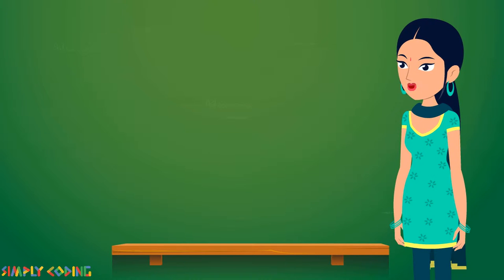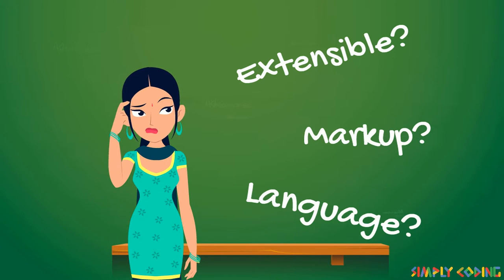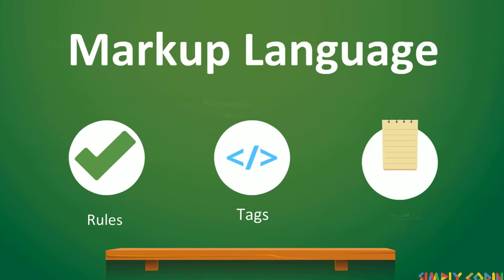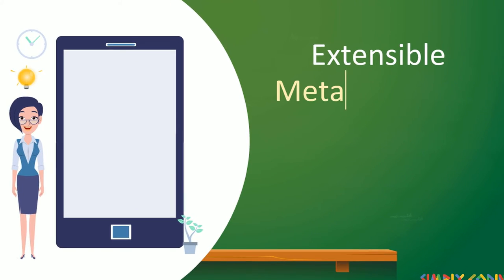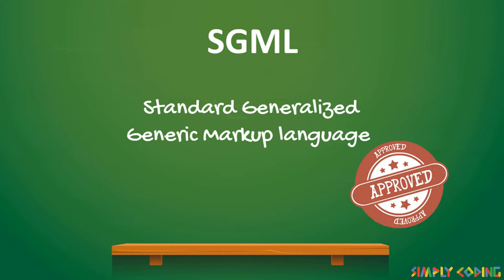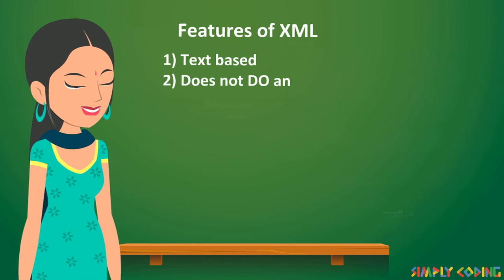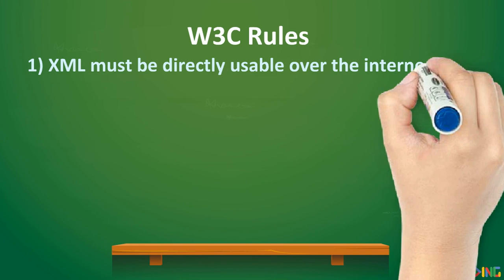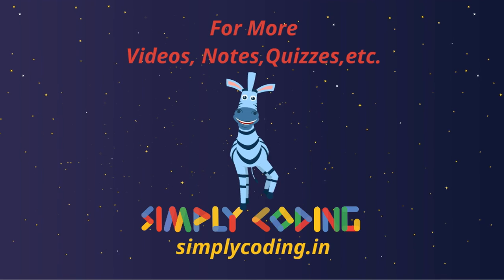What is XML?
In this 4 part series, Learn what is XML, where did XML come from and what are the features and rules for writing XML document.